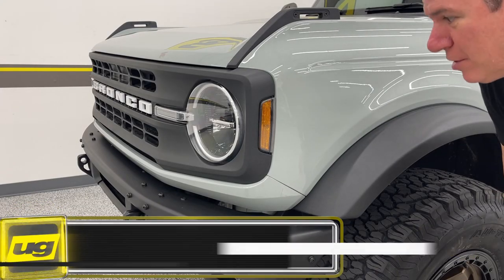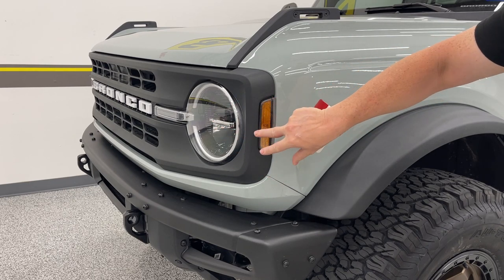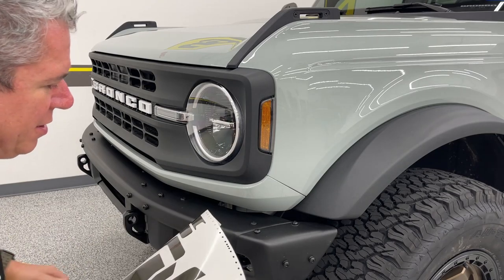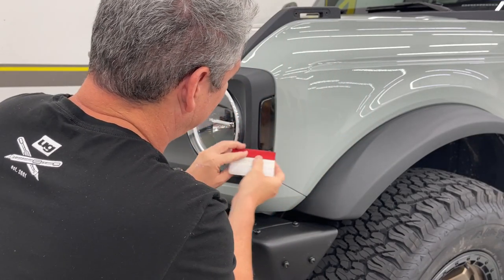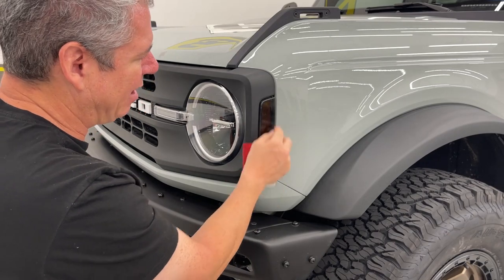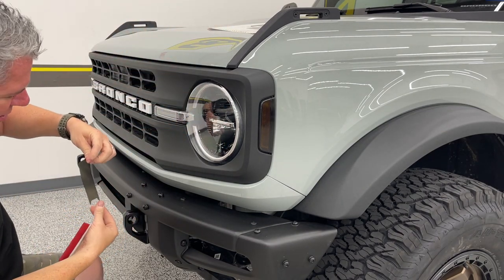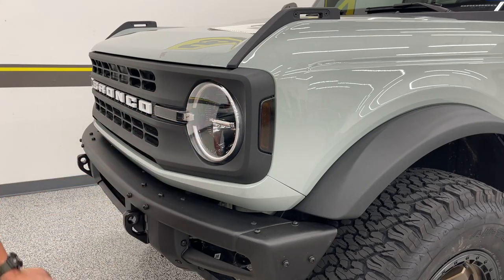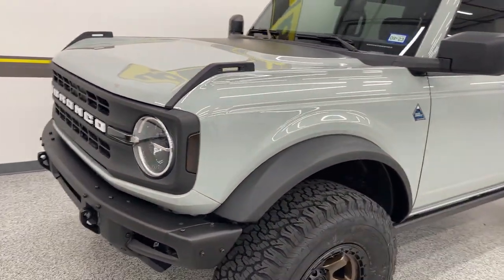How To Install Your Ford Bronco Amber Side & Grill Lens Tint Kit | From Underground Graphics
Introducing the Bronco "Amber Side & Grill Lens Tint Kit"